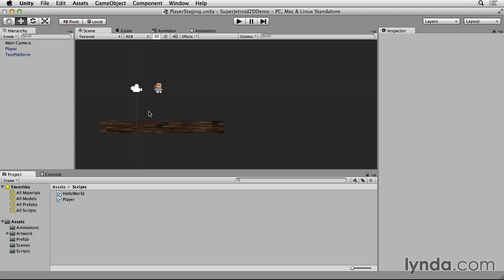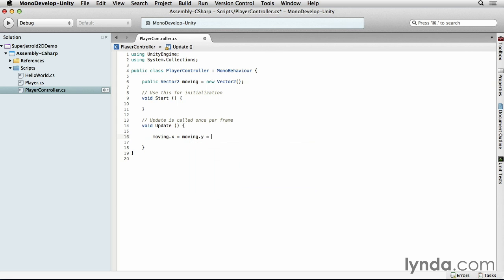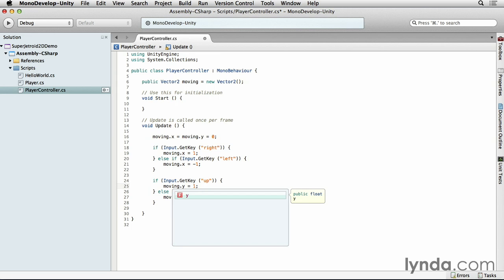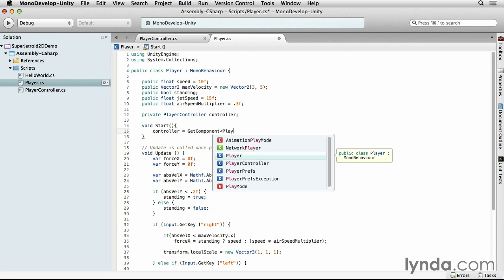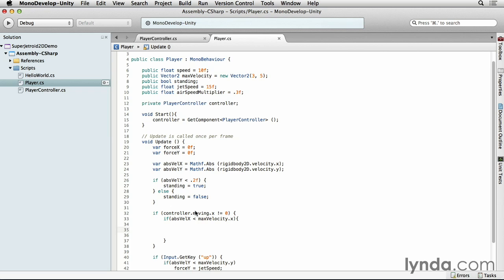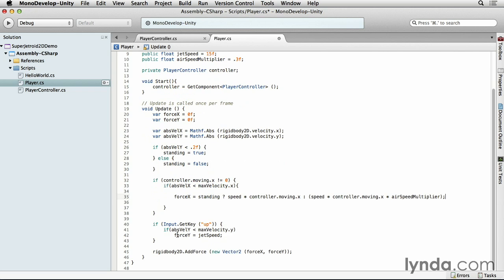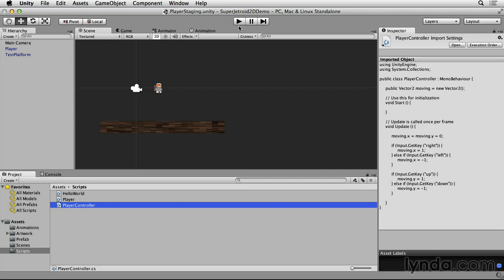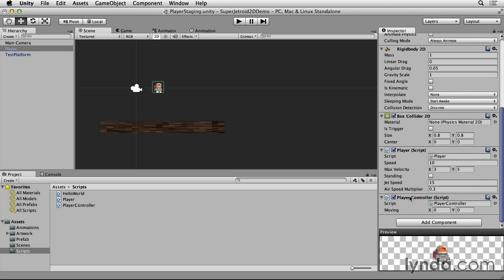03 05 player controller